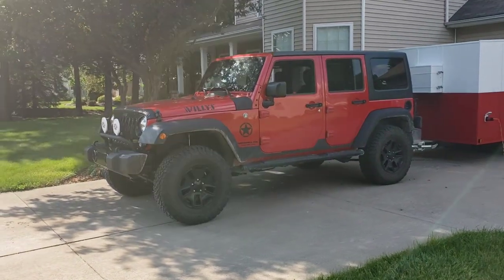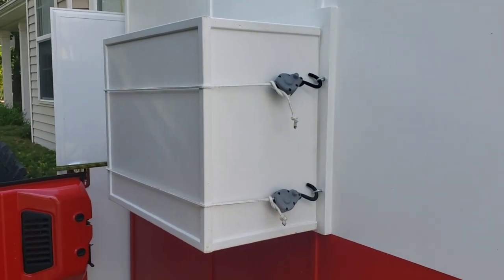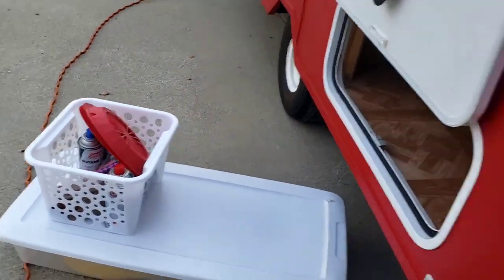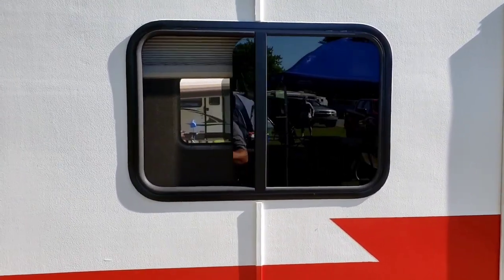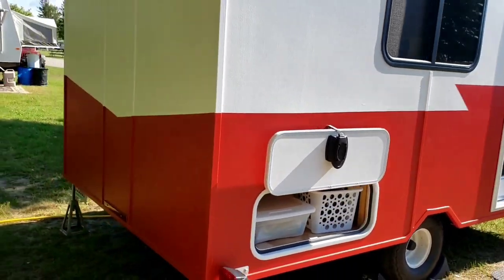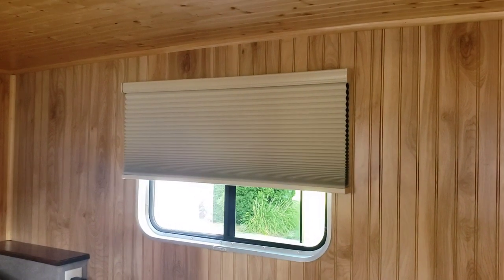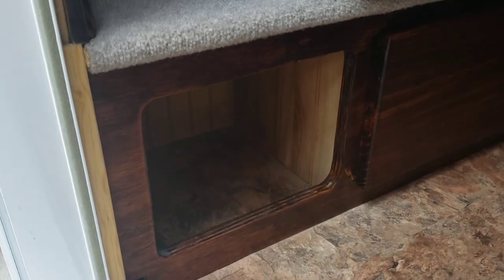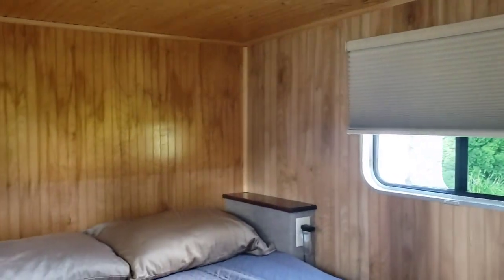DIY Foam Micro Camper Tour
The DIY custom built foam micro camping trailer project is finally complete. Come along and I'll give you a tour of the finished light weight camping trailer...

This is Episode 14 in the build series. If you've come across this video and haven't watched any of the other videos in this series, here is episode 1

Here are some of the Micro camper specs.
- The exterior dimensions are 6 feet wide by 10 feet long (not including the toungue).
- The interior finished floor to ceiling height in front of the bed is 5 feet even.
- The walls are made of 2" foam with 3/8" plywood and 3/8" paneling glued together.
- The roof is 1/4" plywood over 1 1/2" x 1 1/2" micro-lam purlins.
- The ceiling is 1 1/2" foam glued in between purlins with T&G cedar ceiling nailed and glued.
- The exteior finish is many coats of Glidden porch paint over a primer coat.
- RV baggage doors (27" x 10") purchased on Ebay.
- A/C unit: Kenmore 87050 5,000 BTU 115V window Mini-Compact Air Conditioner.
- Cabinets: un-finished oak kitchen (upper) cabinets from Home Depot.
- 6" memory foam mattress (Full Size) purchased on Amazon
- Weight ?  I'll be getting in weighed at some point. I'll post it then.
I hope you find that list of specs helpful. I do cover product info/specs in each video...

To view a collection of tools and materials used in this project as well as many of my other favorite tools, accessories, useful products and more visit my online storefront by using this link.

Welcome, my name is Todd.  My wife Laura and I live in a small town located in Michigan.  We also have a cabin and 80 acres of woods located about 2.5 hours North of our home.

We're hands-on DIY people and we enjoy spending time outdoors doing the things that we love.  Riding motorcycles, mini-bikes, horses, camping, canoeing / kayaking, Jeep ORVing, hunting, fishing, target shooting, working to improve whitetail deer and wildlife habitat on our property, and more...

I started this channel because it allows me to share projects, experiences, my favorite tools, accessories, useful products and more with my family, friends and a community of people who have similar interests to mine. I'm an avid YouTube watcher and over the years I've learned a great deal from people who've taken the time to share their information with the YT community. This is my way of giving back.